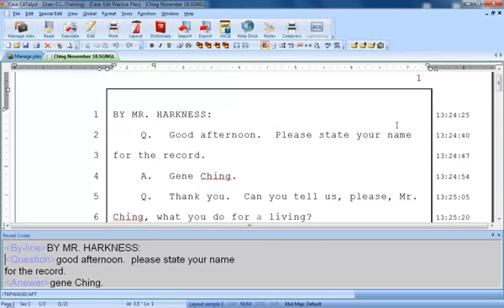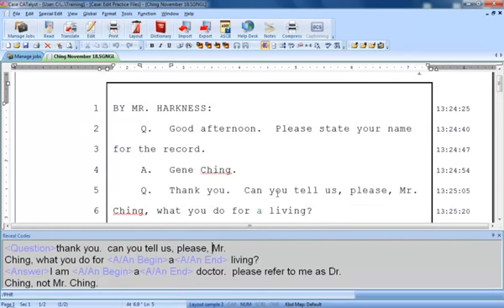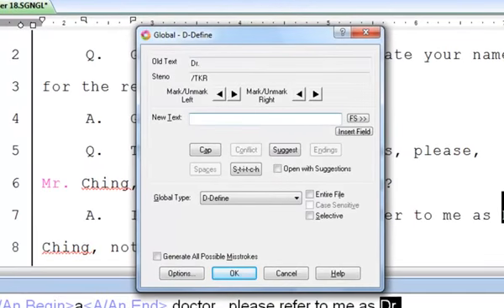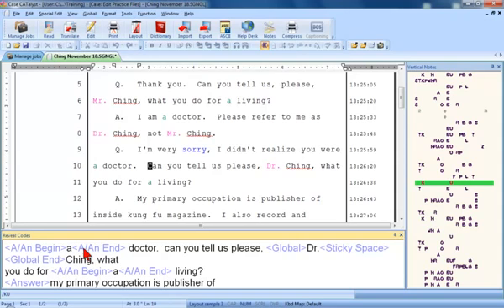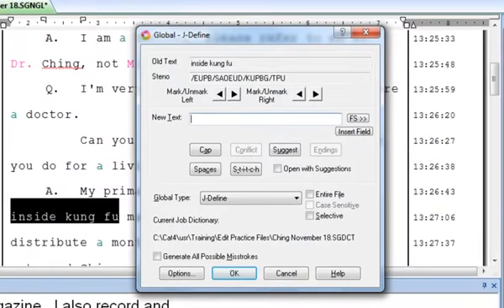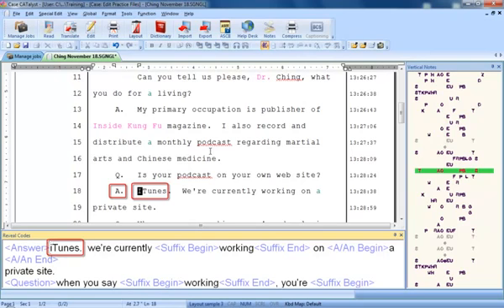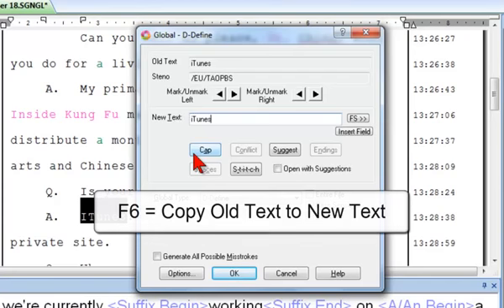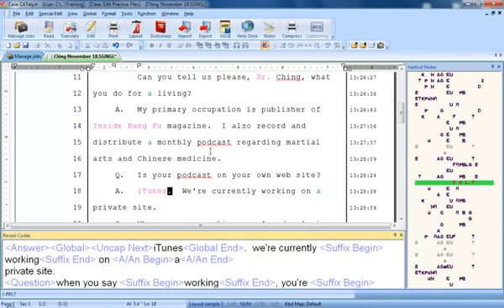Edit Lesson 9 Frequently Used Edit Commands Low